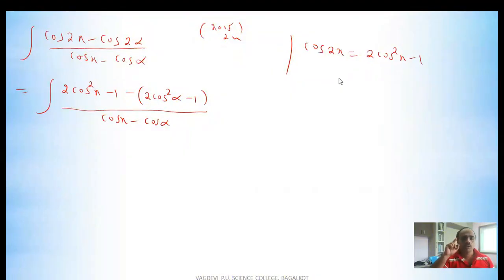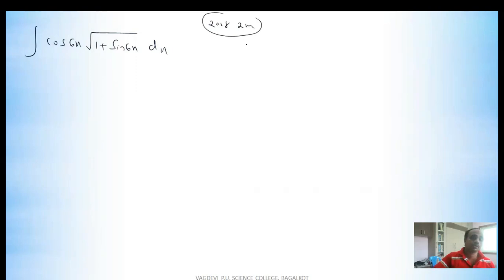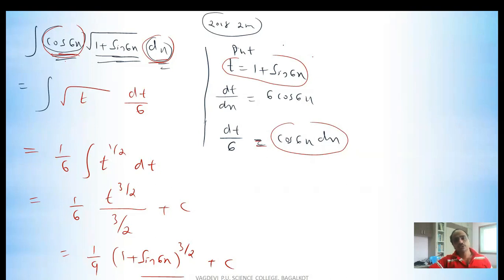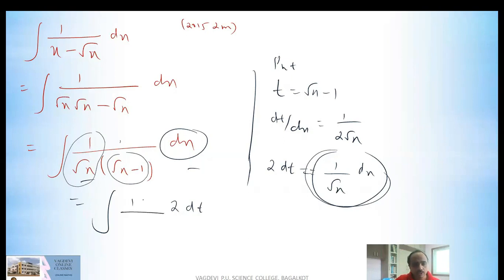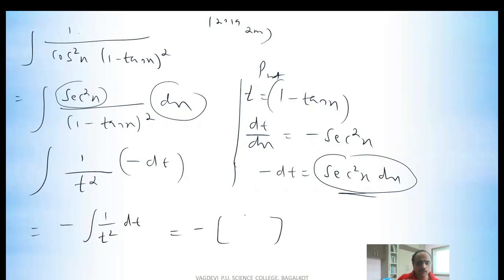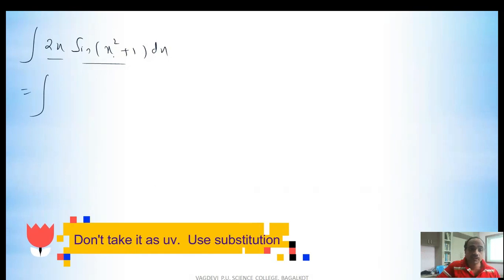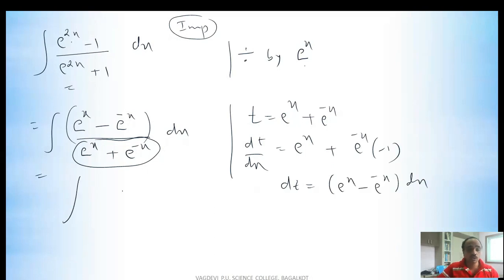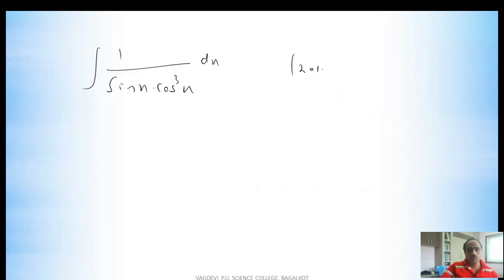INTEGRATION BY SIMPLIFICATION, SUBSTITUTION : 12th CBSE/NCERT/ PUC-2-BOARDS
An integrand has to be reduced to pre-decided standard form by simplification viz. factorisation, trigonometric identities or by appropriate substitution